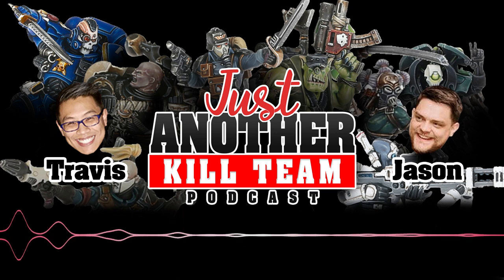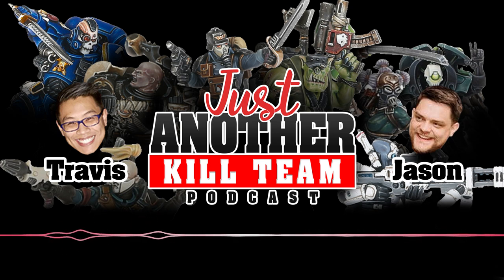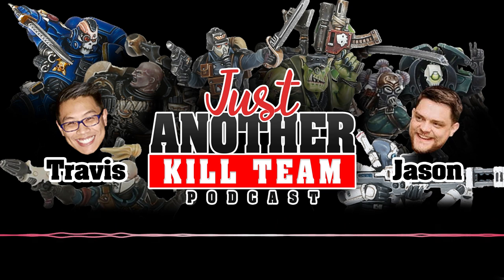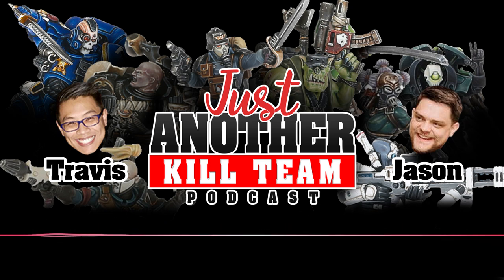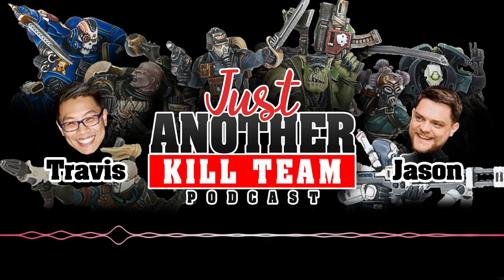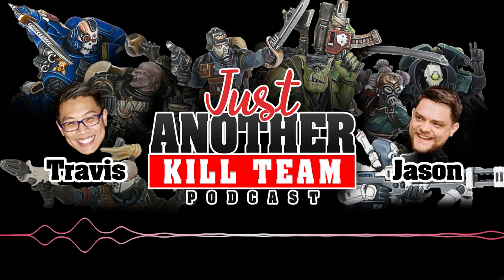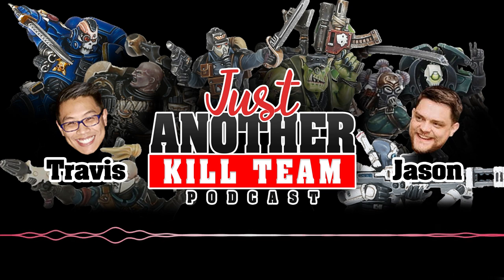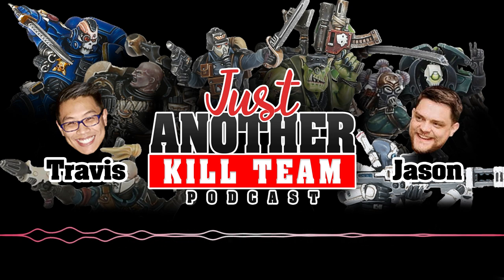Narrative Episode with David Ely, JAKTP11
Originally Released: Monday, May 08, 2023